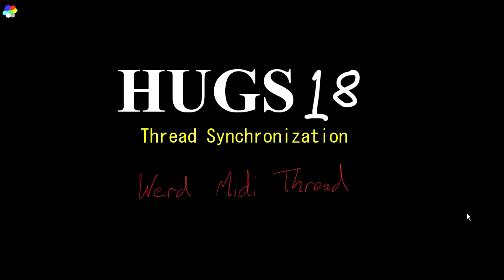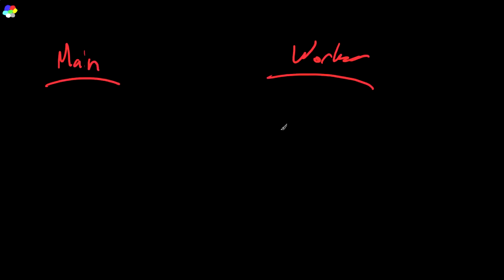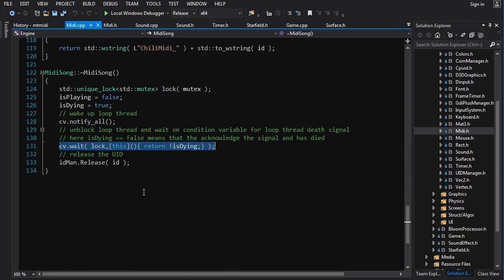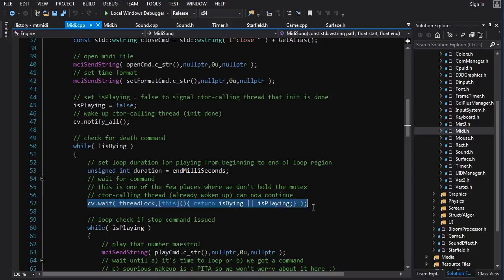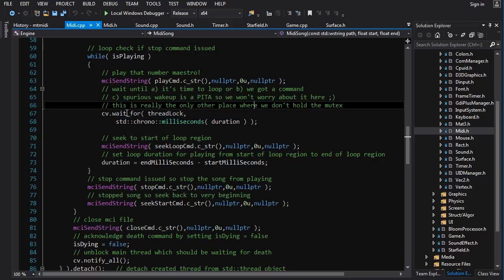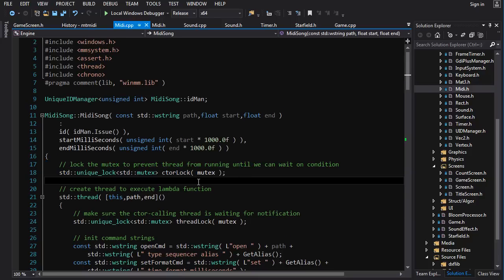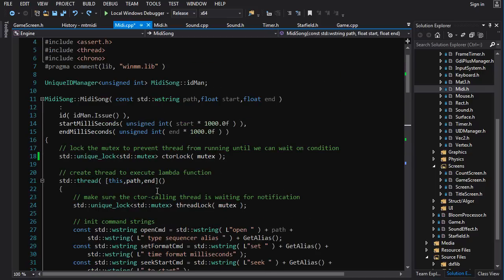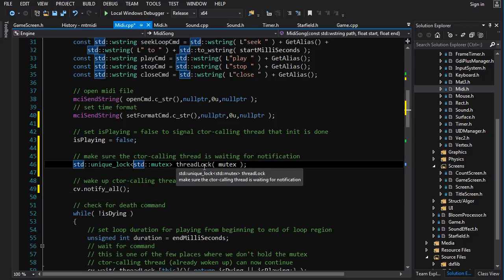C++ Game Project [Worker Thread Midi] HUGS - Episode 18